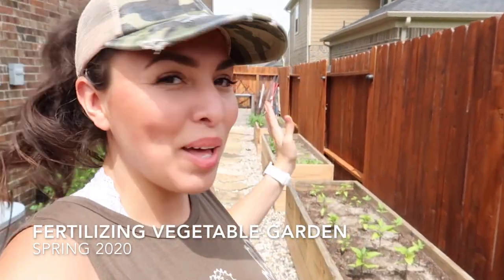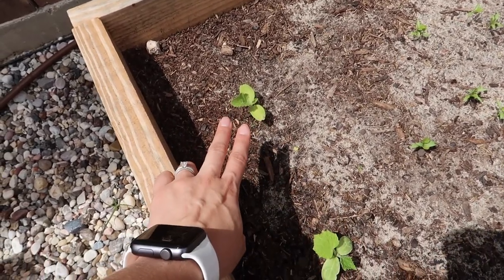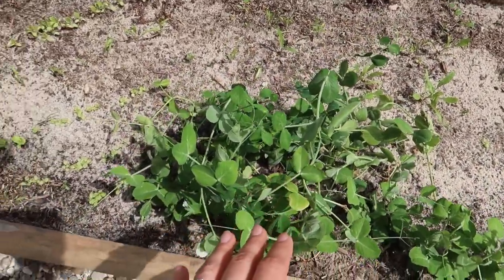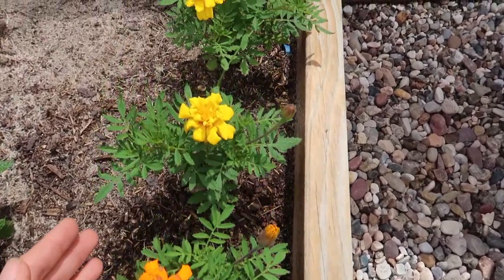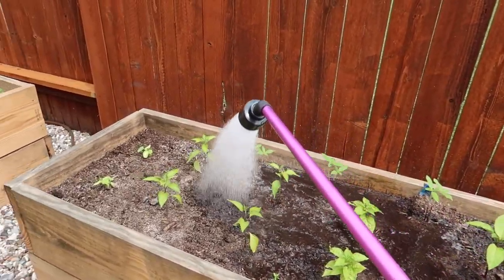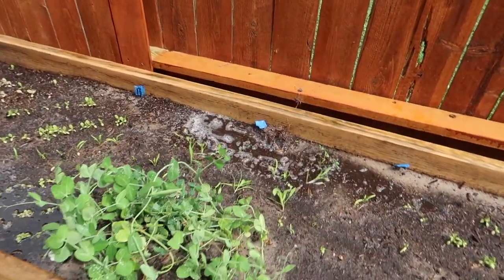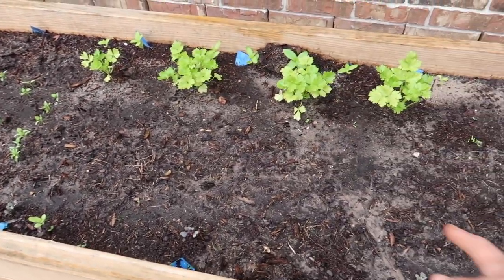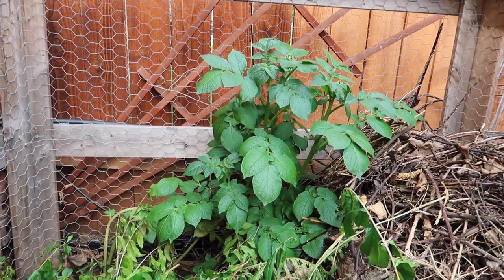Fertilizing my Vegetable Garden 🌶🥕🥦/ Raised Beds / Spring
~Worm Castings:
~Hand Rake:
~Hose Wand:

🌳 ABOUT ME: Hi, my name is Daisy.  I live in South TX - in a town close to Houston, TX.  We are in Zone 9. I am married and have 3 beautiful daughters.  2019 is my first year gardening.  I love everything organic but I’m not looking to be perfect.  I try my best.  I hope we can learn together and I can inspire you to live a happier life!  Lets garden together.